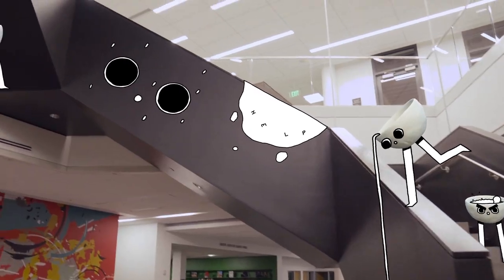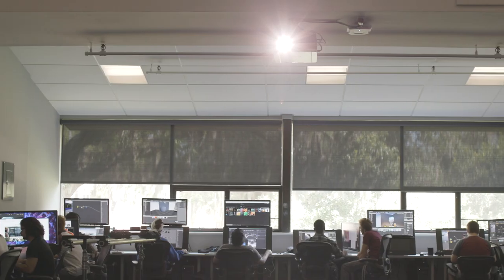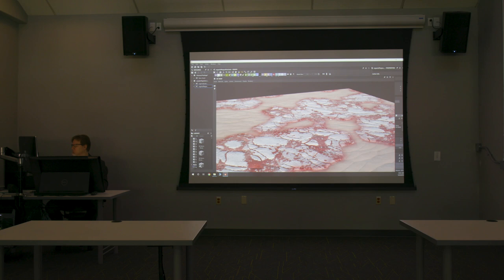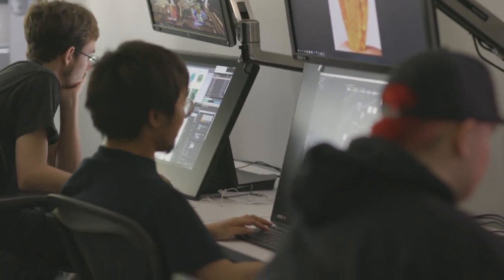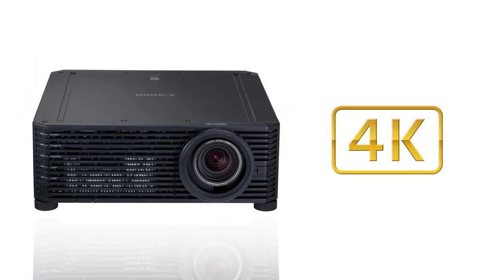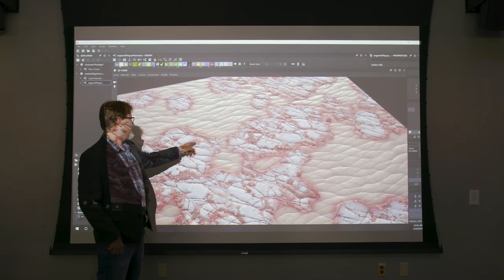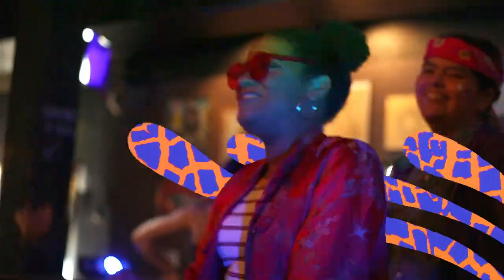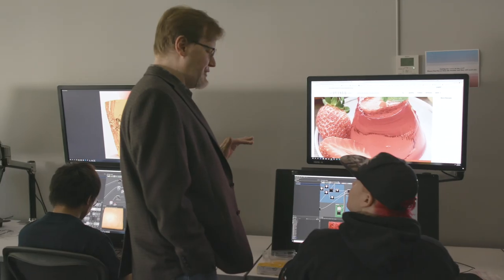Case Study: Ringling College of Art and Design (Canon REALiS Projectors)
The students of Ringling College of Art and Design are fueled by a need to create. Accurate color representation and crisp, clear imagery are a couple of the reasons why the staff at Ringling chose Canon REALiS 4K Projectors for its classrooms across campus.